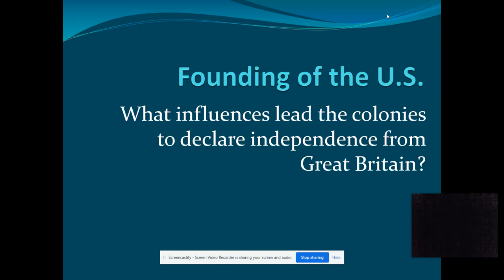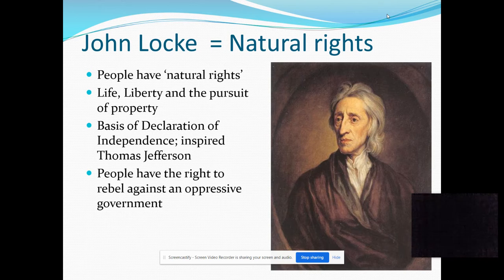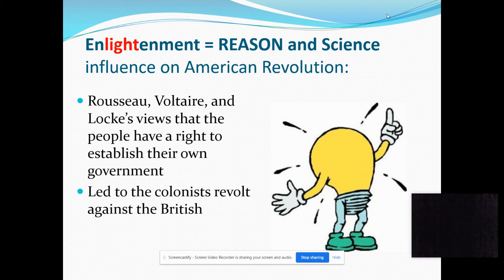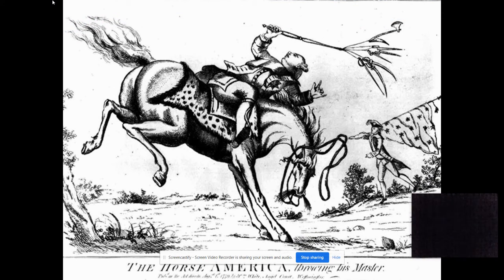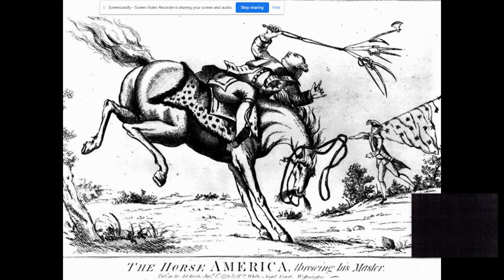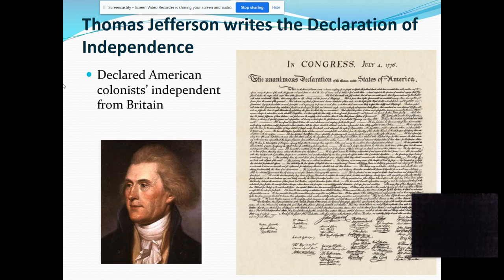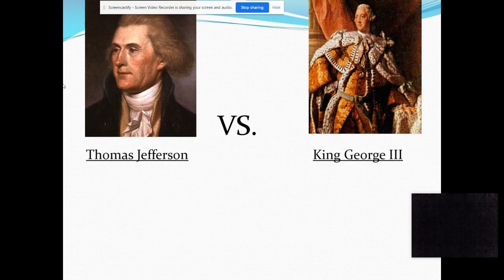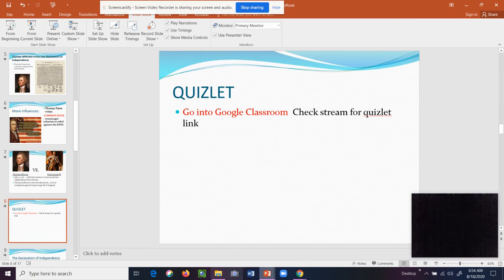8.18/19 American Revolution Review